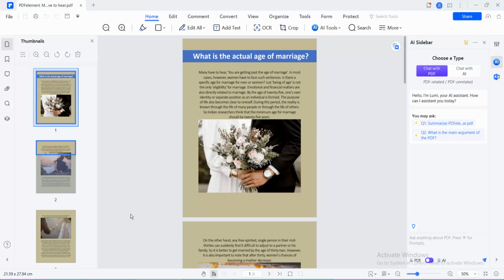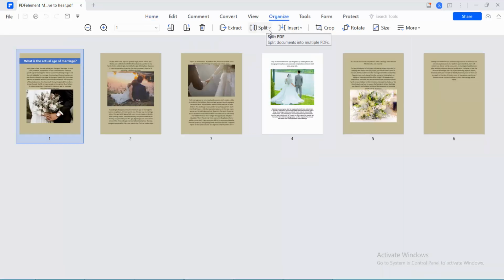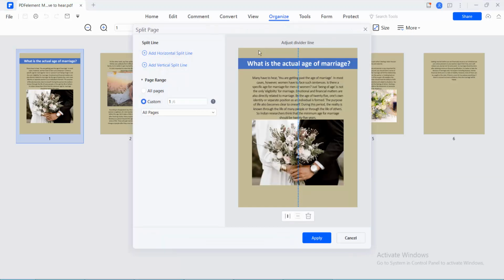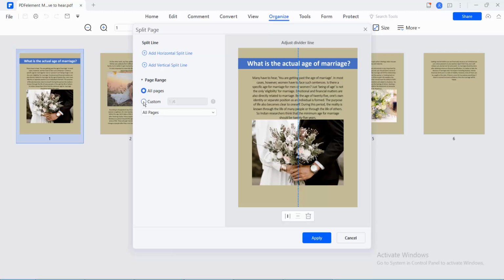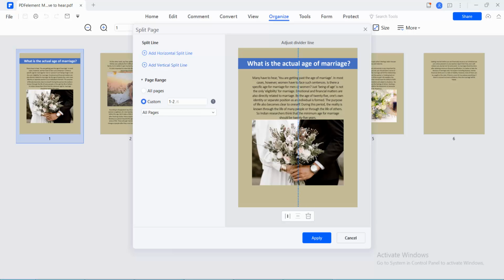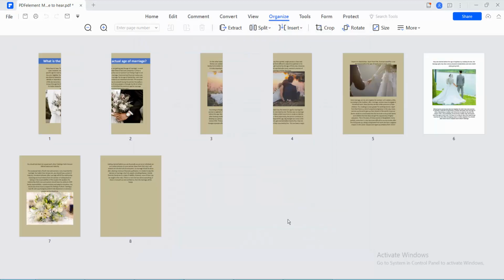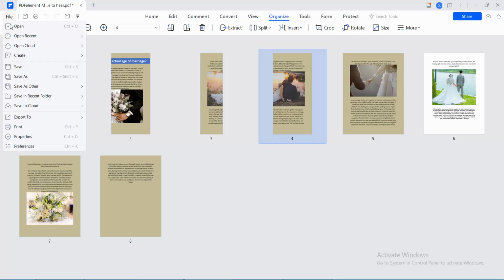How to split a page in half vertically in Wondershare PDFelement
Hello everyone, Today I will show you, How to split a page in half vertically in Wondershare PDFelement.